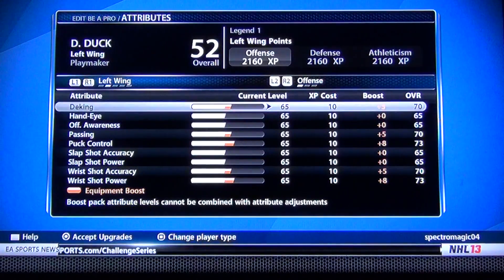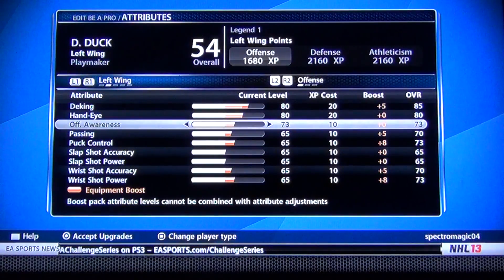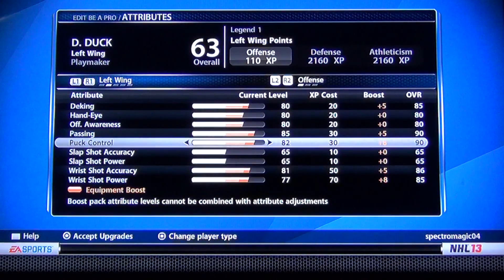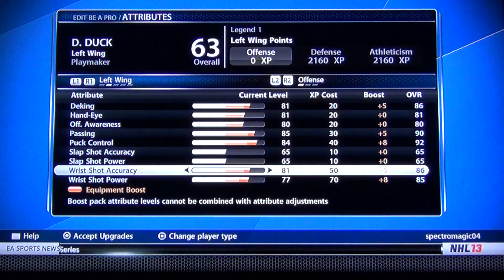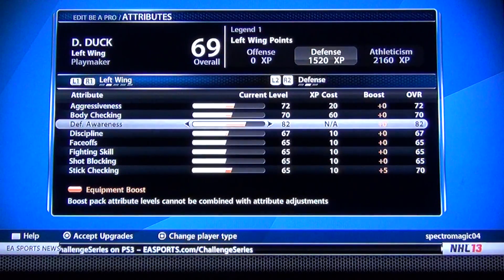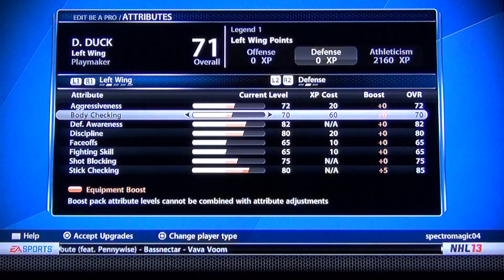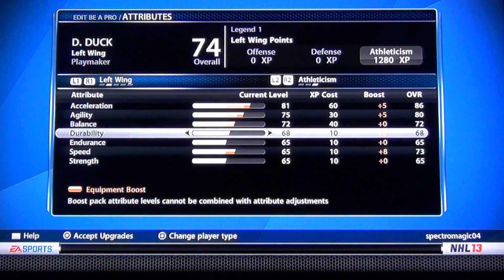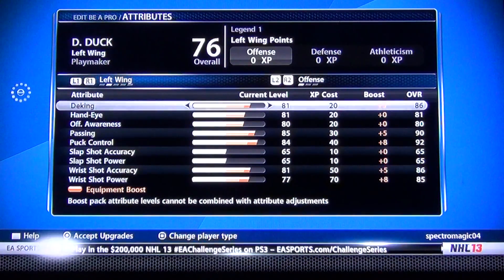NHL 13 EASHL Playmaker Winger Build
For Legend 1! Stay tune for more Builds